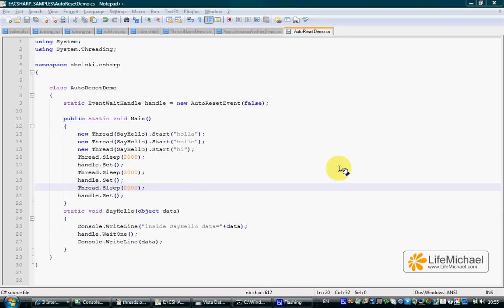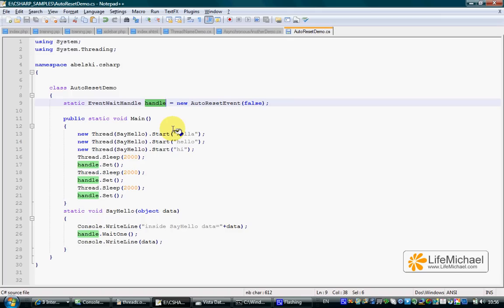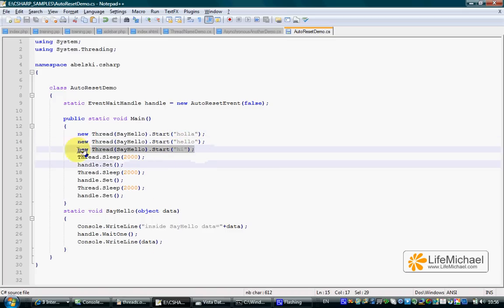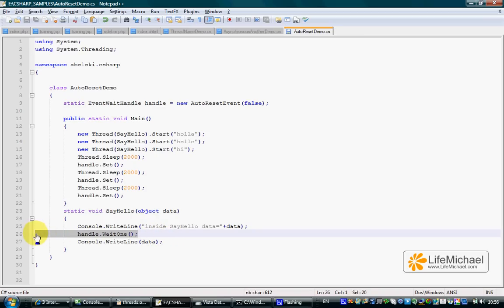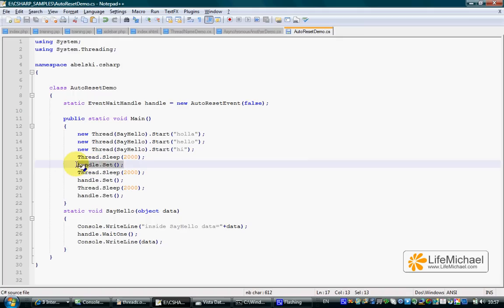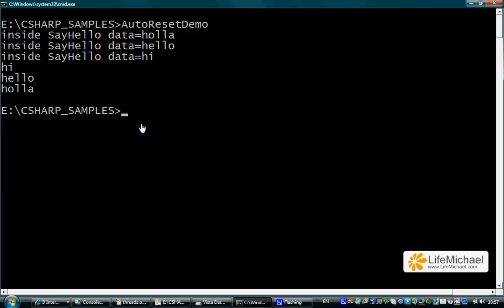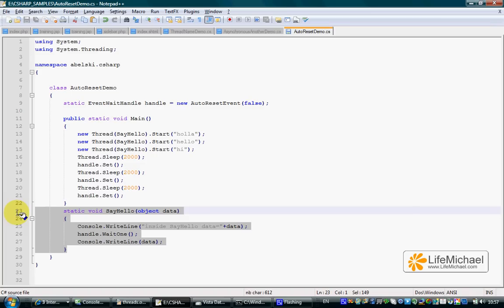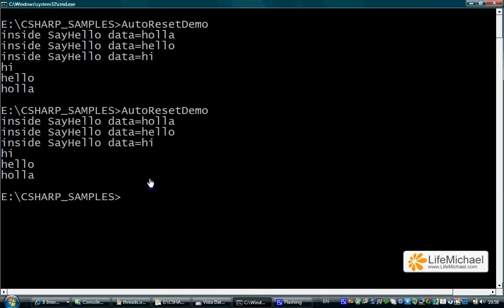C# Threads Signaling with Event Wait Handles (using the AutoResetEvent class)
This video clips explains how to use the EventWaitHandle class in order to signal threads. This video clip was prepared as part of the "C# Fundamentals" course, available for free